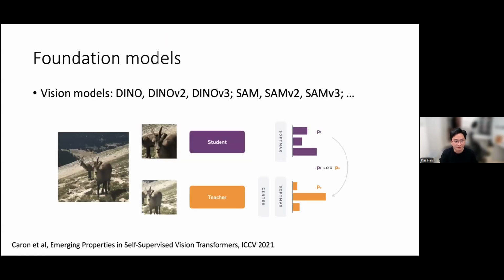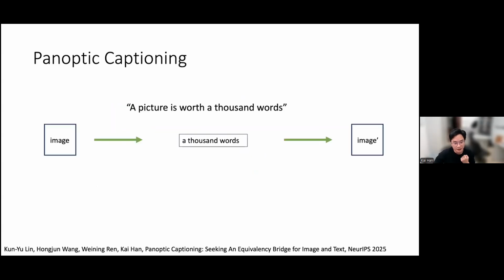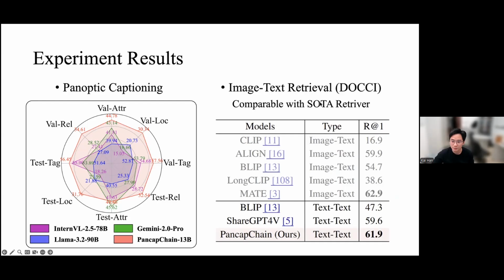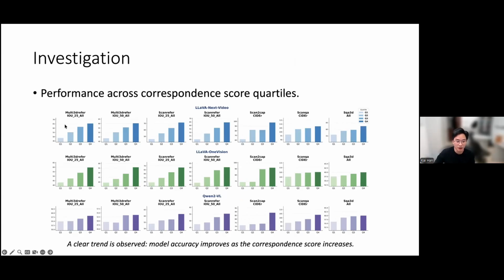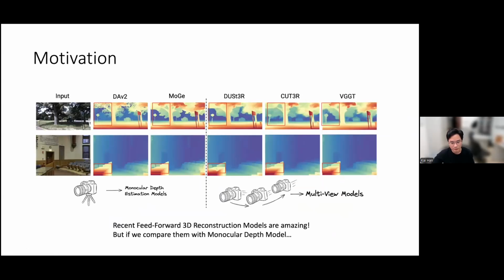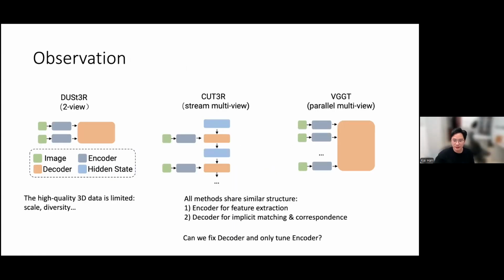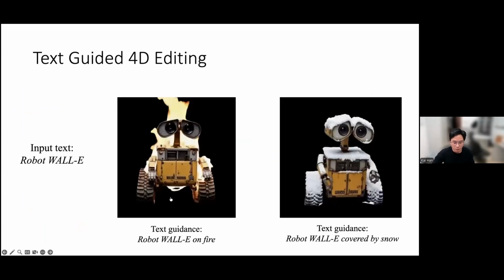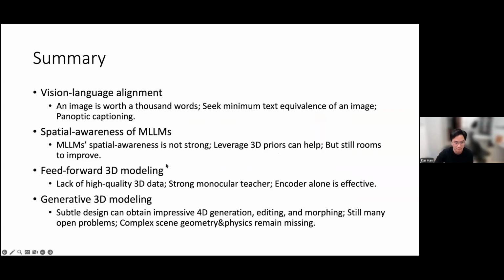Kai Han: Taming Foundation Models for Spatial Intelligence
𝐓𝐢𝐭𝐥𝐞: Taming Foundation Models for Spatial Intelligence
𝐀𝐛𝐬𝐭𝐫𝐚𝐜𝐭: In this talk, I will present our recent work on taming foundation models for spatial intelligence, focusing on three core directions: (1) Vision-language alignment: We introduce panoptic captioning to bridge the image-language gap, integrating fine-grained semantic and spatial information. (2) Enhancing spatial awareness of multi-modal language models (MLLMs): We rigorously analyze the spatial capabilities of state-of-the-art MLLMs, identifying their limitations in spatial relationship handling, and propose an effective enhancement method. (3) Spatial modeling: We tackle this from reconstruction and generation perspectives—advancing foundation models like VGGT for feed-forward 3D reconstruction, and exploring controllable 3D generation via flow-based and diffusion-based models.

𝐒𝐡𝐨𝐫𝐭 𝐁𝐢𝐨: Kai Han is an Assistant Professor in the School of Computing and Data Science at The University of Hong Kong, where he directs the Visual AI Lab. His research interests lie in computer vision, machine learning, and artificial intelligence. His current research focuses on spatial intelligence, foundation models, generative AI, open-world learning, and their relevant fields. Previously, he was a Visiting Faculty Researcher at Google Research, an Assistant Professor in the Department of Computer Science at the University of Bristol, and a Postdoctoral Researcher in the Visual Geometry Group (VGG) at the University of Oxford. He received his Ph.D. degree in the Department of Computer Science at The University of Hong Kong. During his Ph.D., he also worked at the WILLOW team of Inria Paris and École Normale Supérieure (ENS) in Paris. He is an IEEE Senior Member, is listed among the World's Top 2% Scientists by Stanford University, and serves as an Area Chair for major conferences including CVPR, ECCV, and ICLR. Homepage